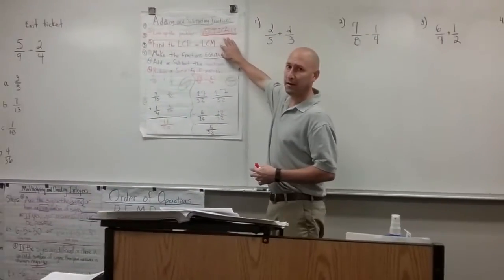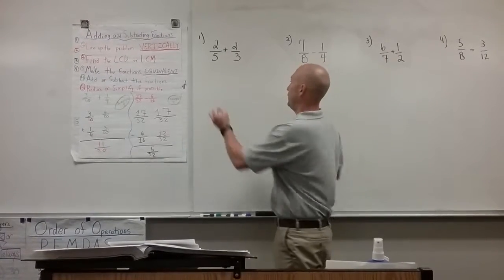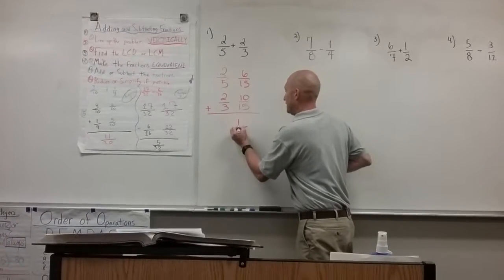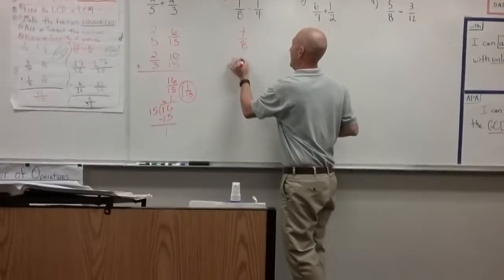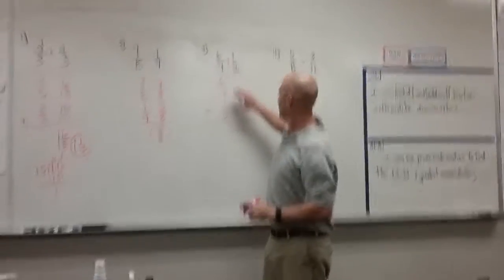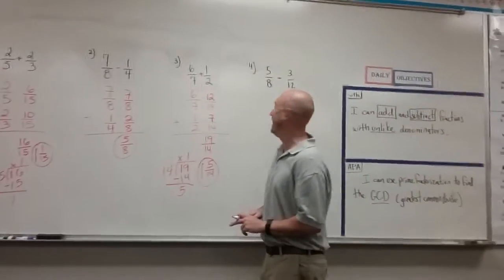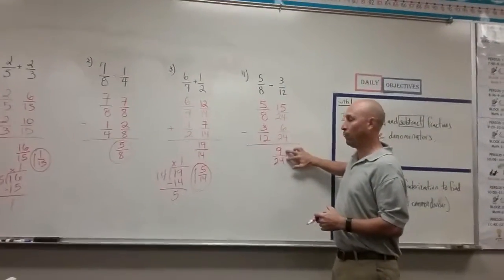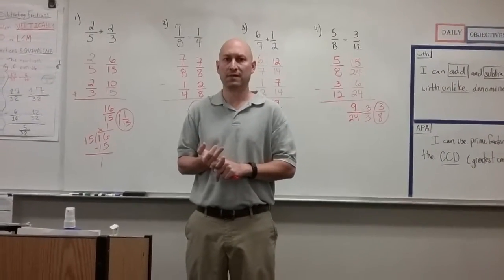Adding and Subtracting fractions with unlike denominators.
5 step process to add and subtracting fractions with unlike denominators.